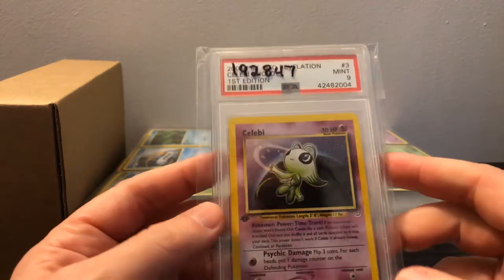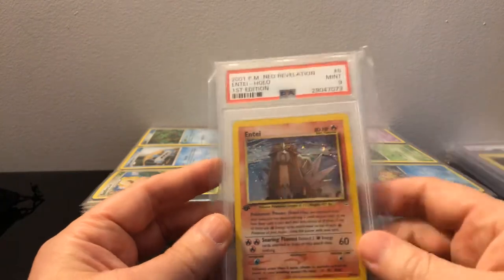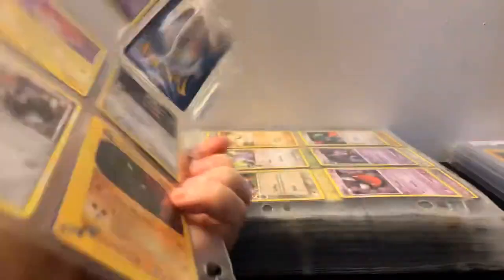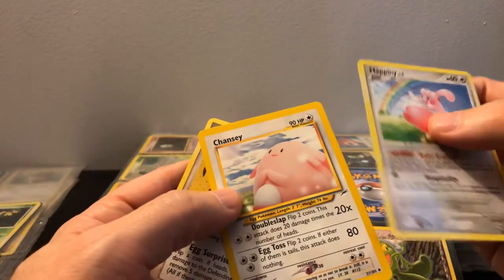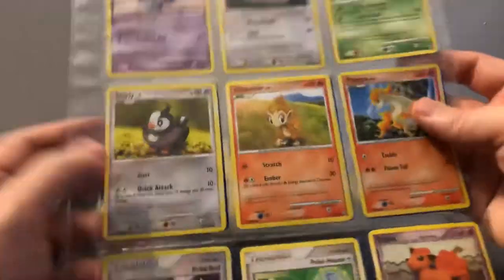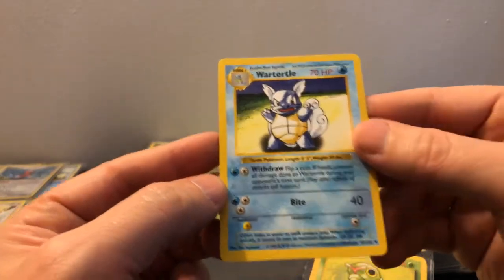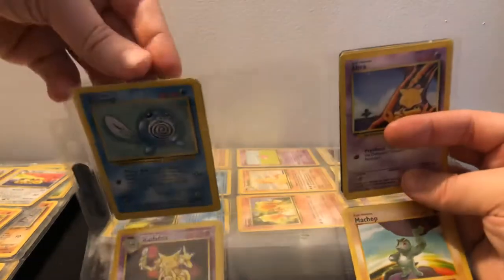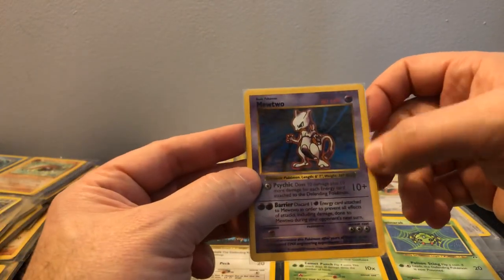Recent PSA Purchases and Vintage Pokemon Binder Find- Shadowless found 1/2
Today I got some recent PSA purchases to show and a Vintage Pokemon Binder to go through that I barely looked at before purchase so hope there’s some good stuff in it!